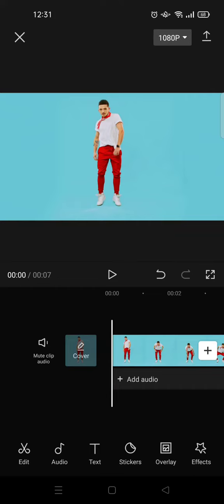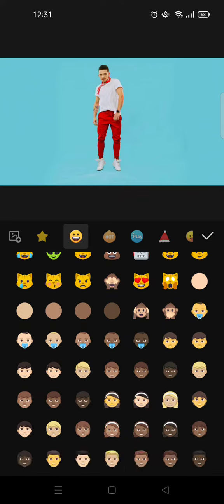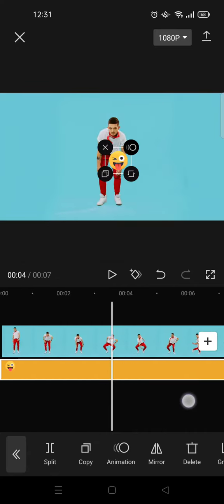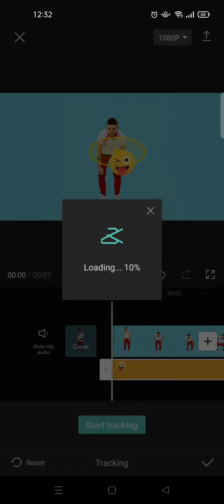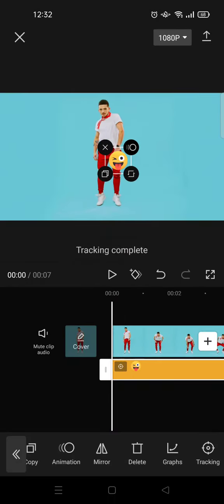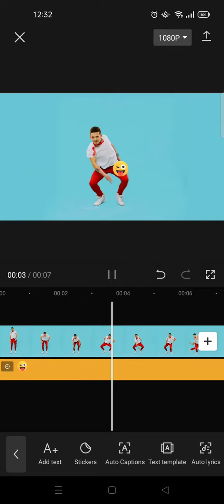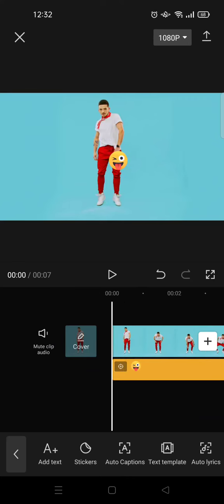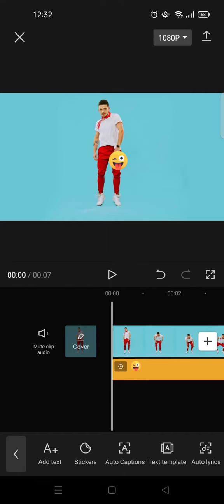Tracking Tutorial on CapCut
This is how to do object tracking on CapCut